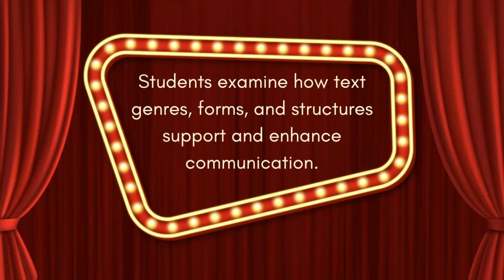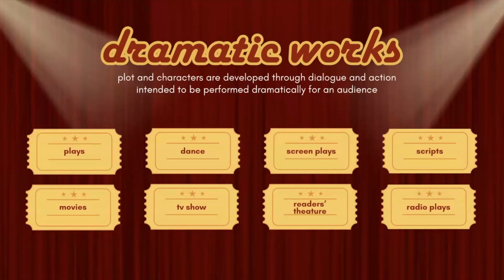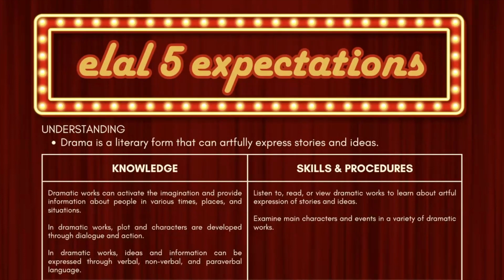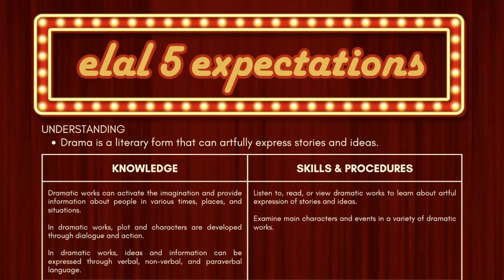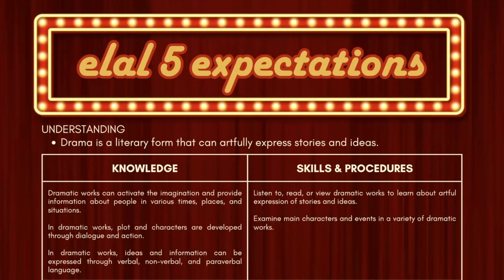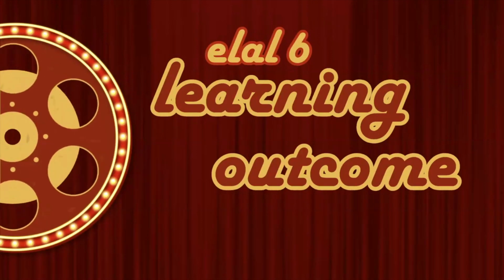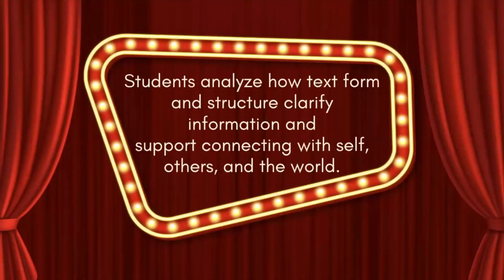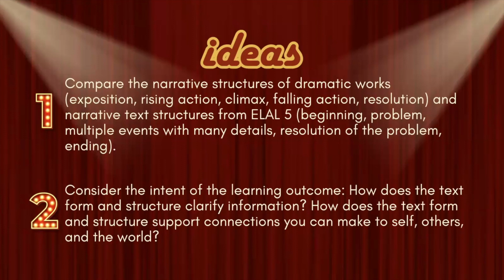Dramatic Works ELAL5 & 6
Wondering what to do with the dramatic works in the Text Forms and Structures Organizing Idea? This video will walk you through the KUSPs and offer ideas for teaching this portion of the outcome.

To access additional resources, please visit arpdc.ab.ca